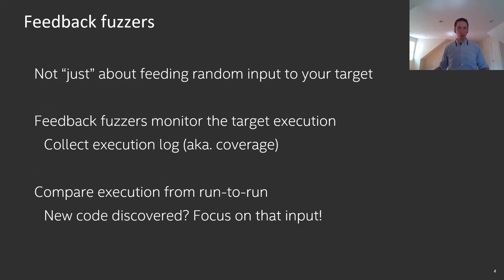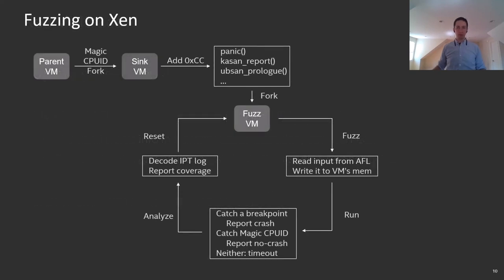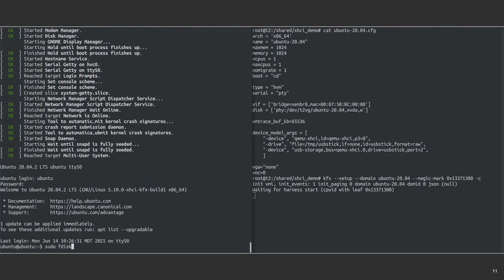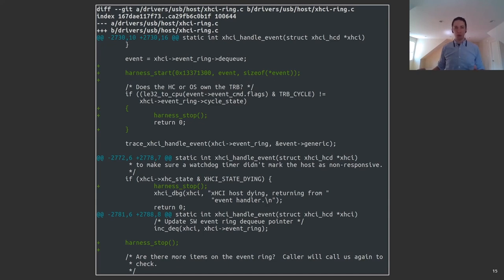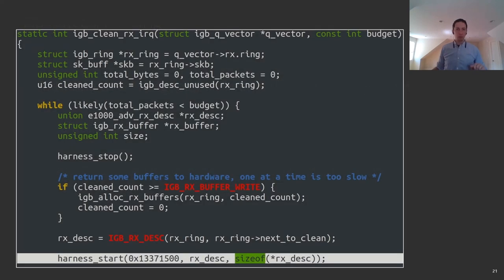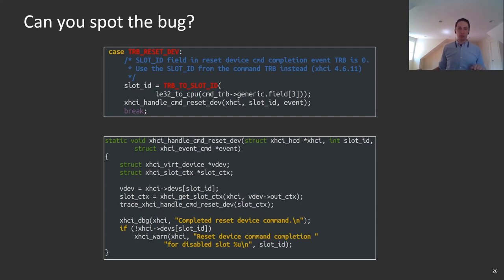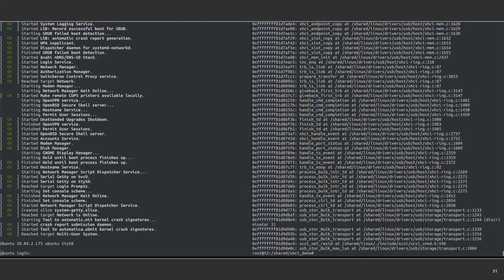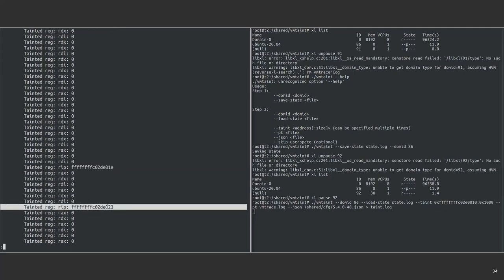Fuzzing Linux with Xen - Tamas K Lengyel, Intel